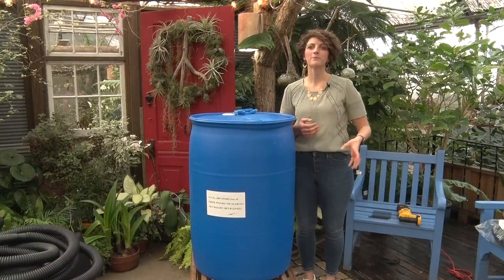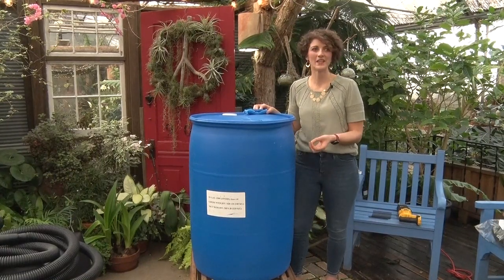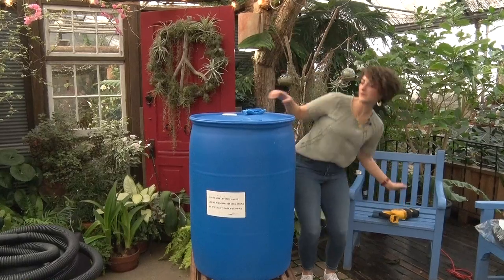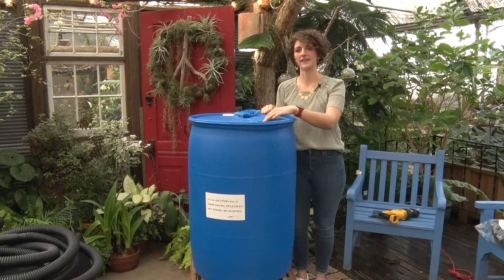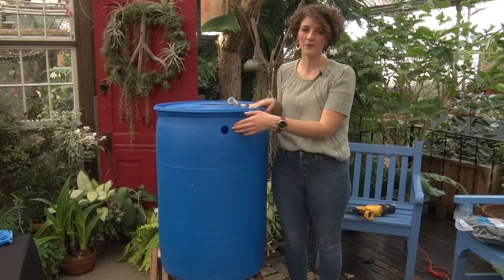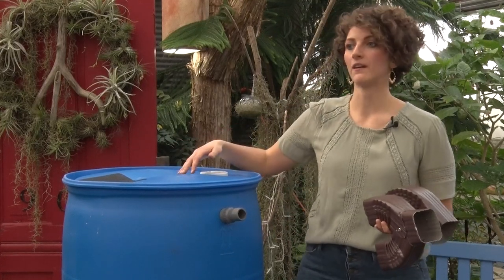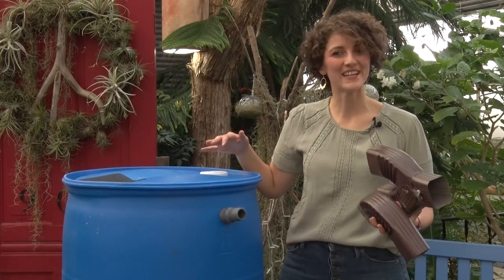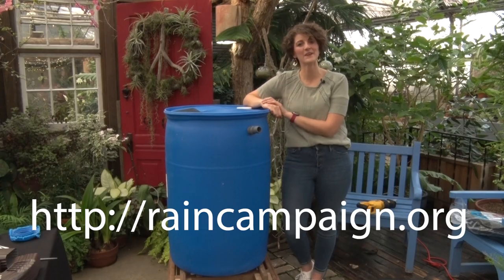How to create a rain barrel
Learn how to make a rain barrel with the Polk County Soil and Water Conservation District.